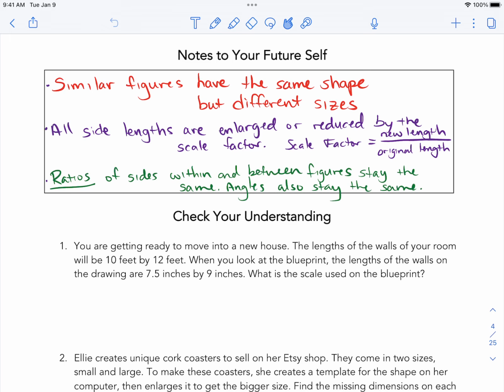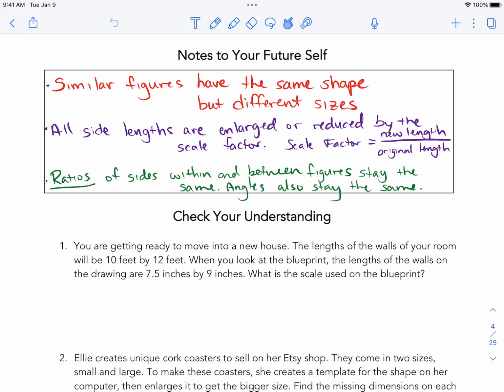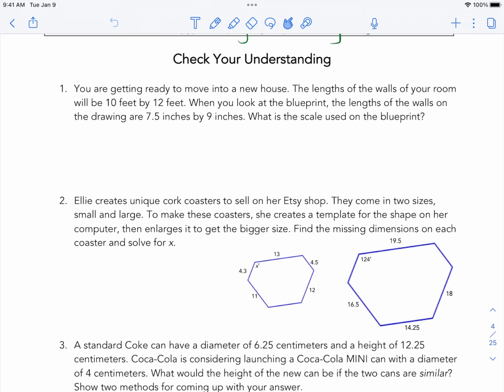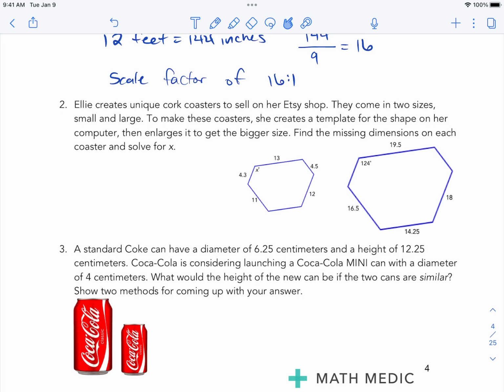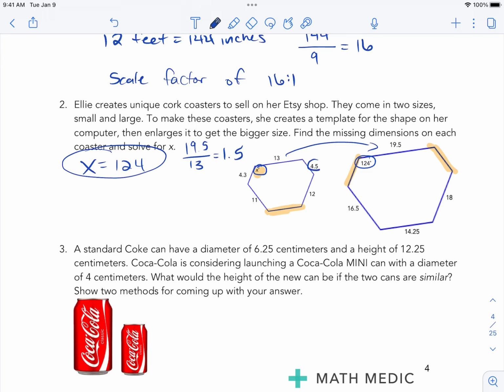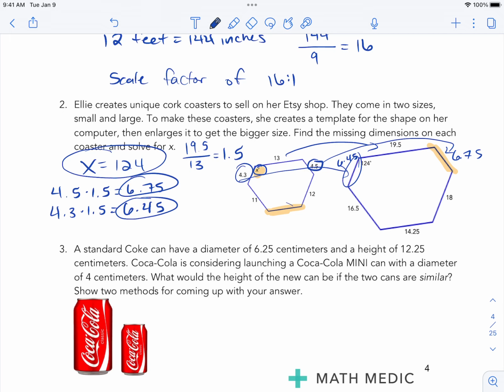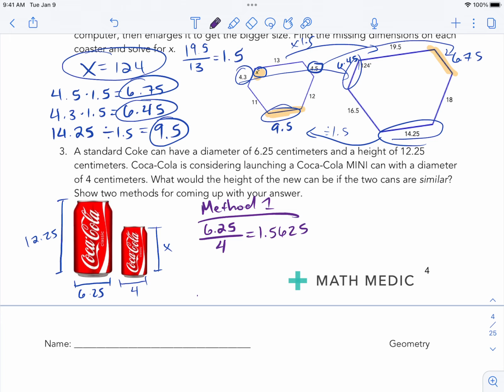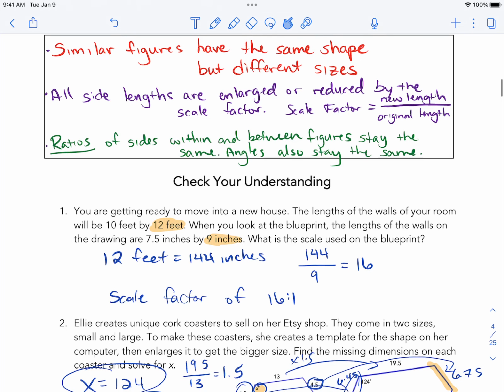8.1 Lesson Video